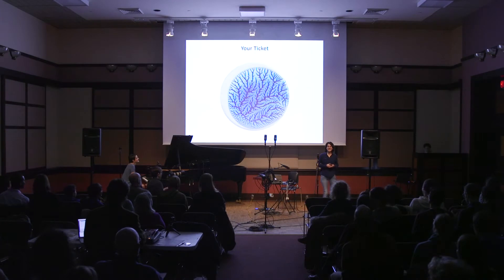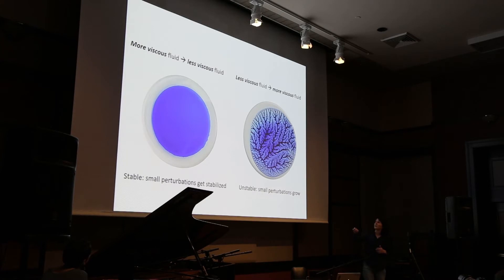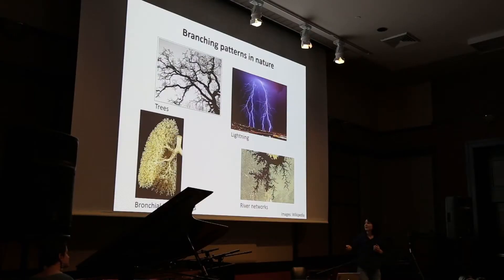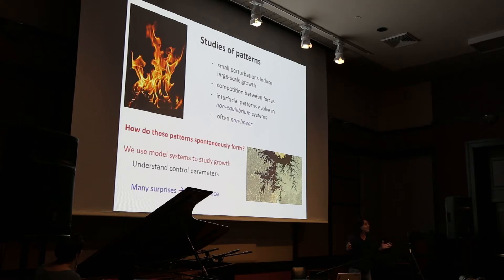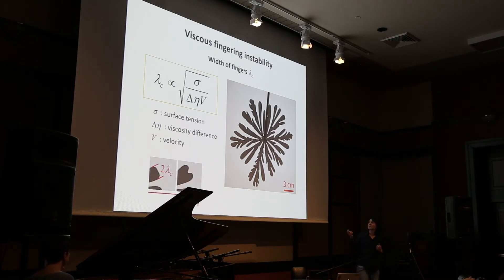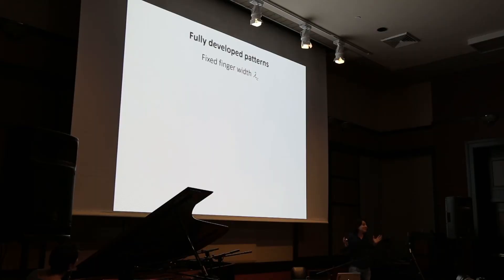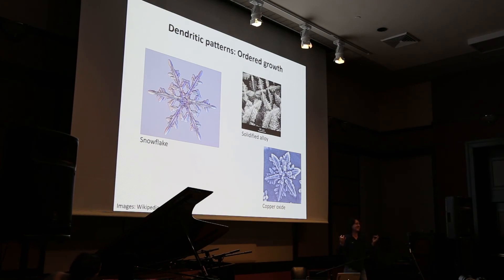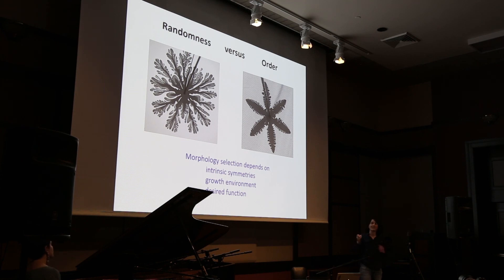Dr. Irmgard Bischofberger – “Unstable Patterns: Random vs Ordered Growth” (part 1/3)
Dr. Irmgard Bischofberger, Assistant Professor of Engineering at MIT.

Lecture: "Unstable Patters: Random vs. Ordered Growth"

Live from Music of Reality's event "Phenomena of Growth" on Nov. 17, 2017 at MIT's Killian Hall.